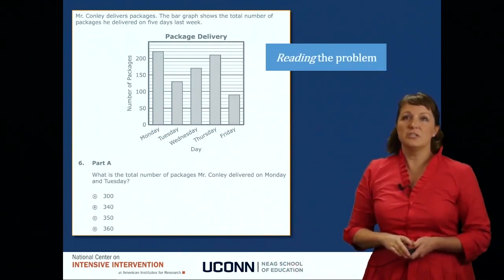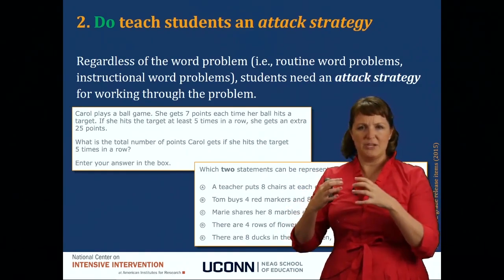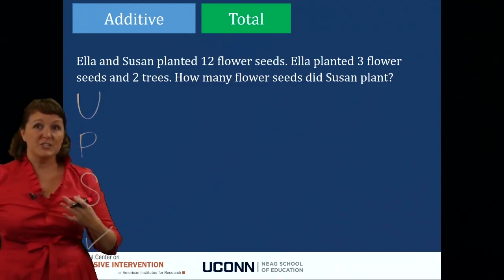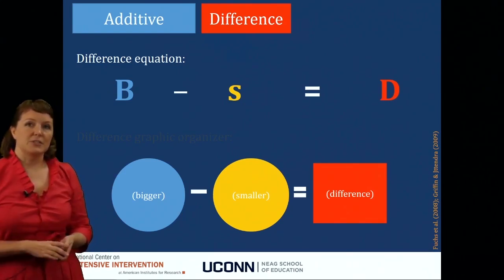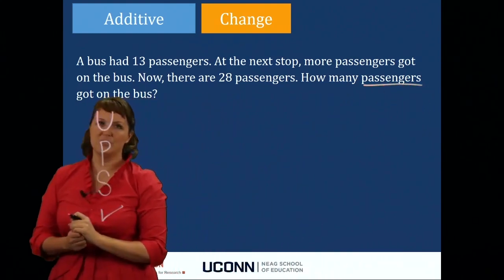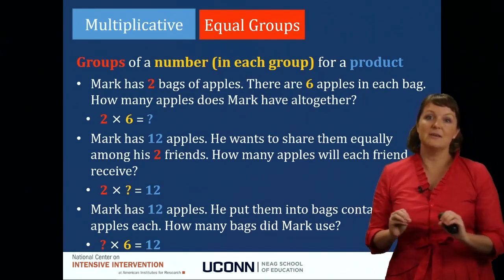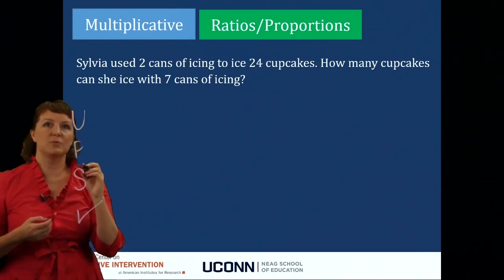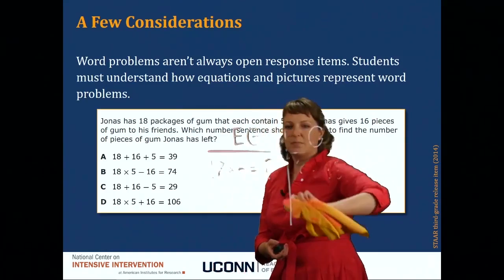Math Course: Module 5 Part 2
Part 2 reviews the research base on problem solving instruction. We explain how teaching students to recognize keywords and linking keywords to an operation is an ineffective problem-solving strategy. Teachers learn to use an attack strategy coupled with a focus on the schema of word problems in order to teach students to be efficient problem solvers. We emphasize problem-solving instruction should occur within every intensive intervention session.